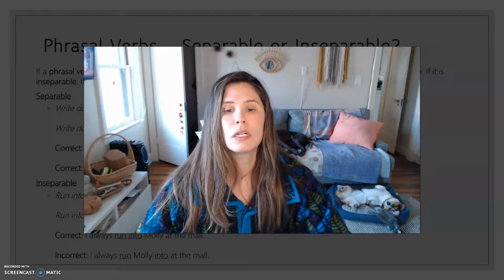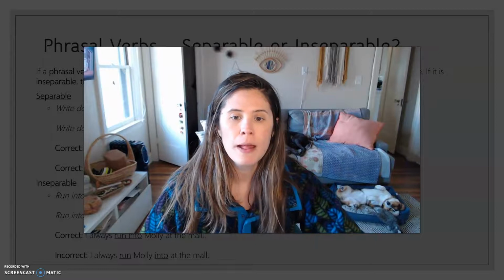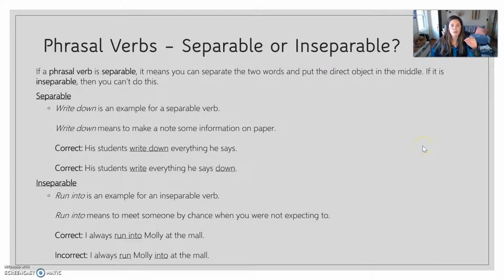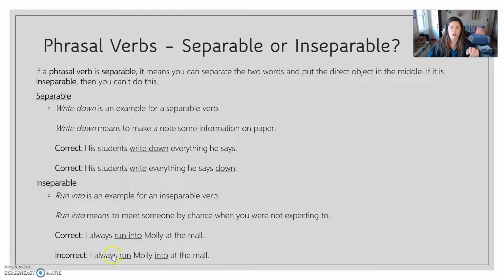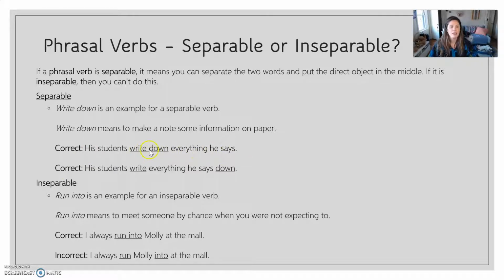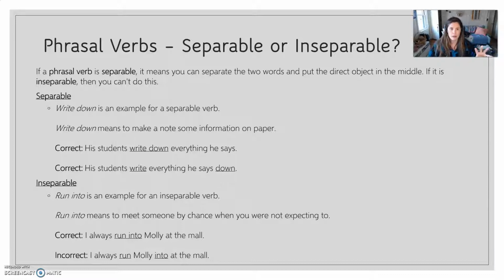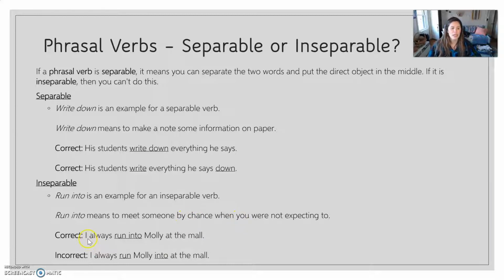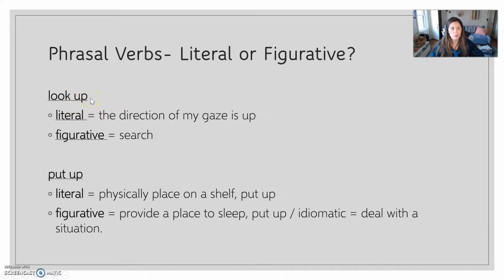Unit 2 Vocab Expand